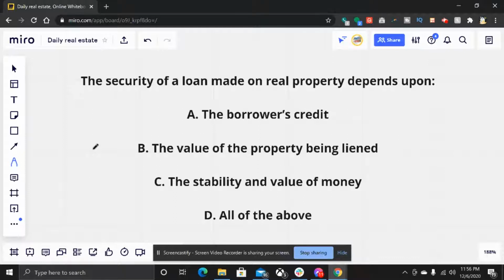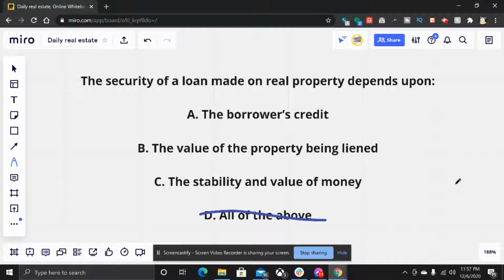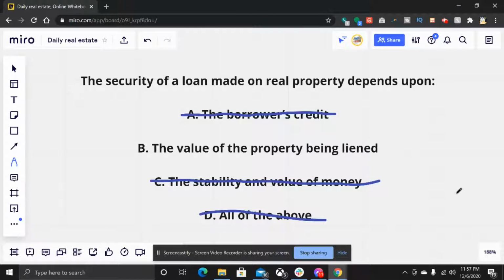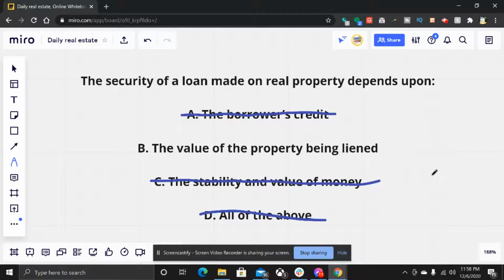Why Most Agents Get This Loan Security Question Wrong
Loan security questions are a major stumbling block on the real estate exam because they test your understanding of how loans are actually backed by real property. This video breaks down what truly secures a loan, how mortgages and deeds of trust function, and why so many agents choose the wrong answer when collateral and lien concepts are involved. Mastering this topic helps you confidently tackle exam questions tied to financing, lender rights, and real estate law.

If you want to stop missing easy points on loan and finance questions, it is time to level up your exam prep at PassBuddy.com. PassBuddy.com offers targeted practice questions, clear explanations, and daily exam focused training designed to help you pass with confidence. Watch the video, lock in the concept, then head to PassBuddy.com and train smarter all the way to your real estate license.